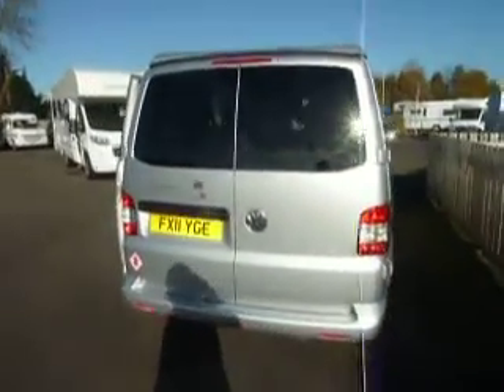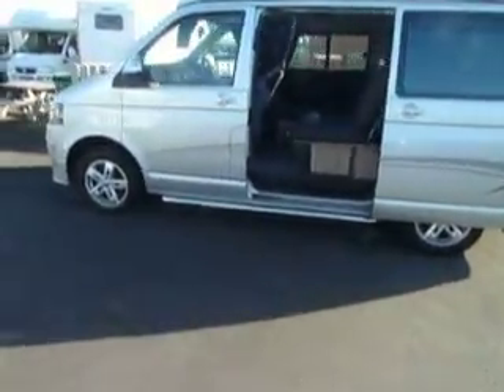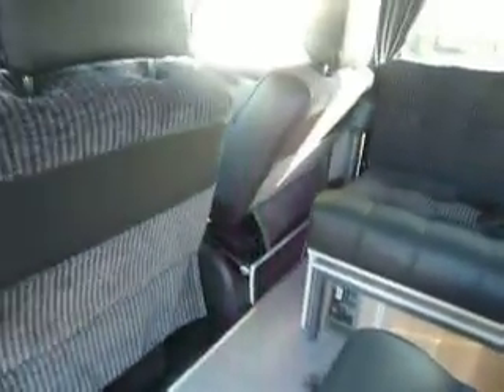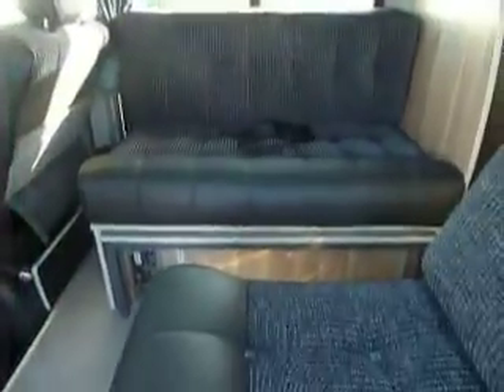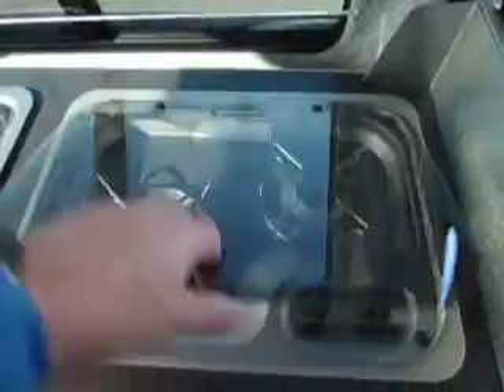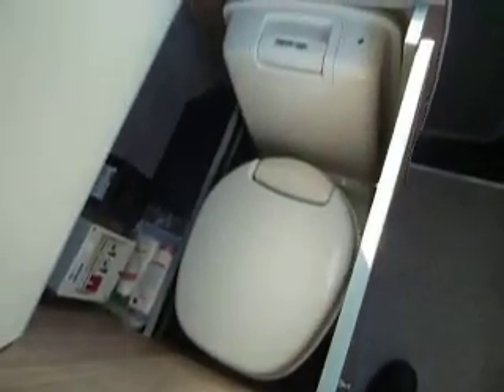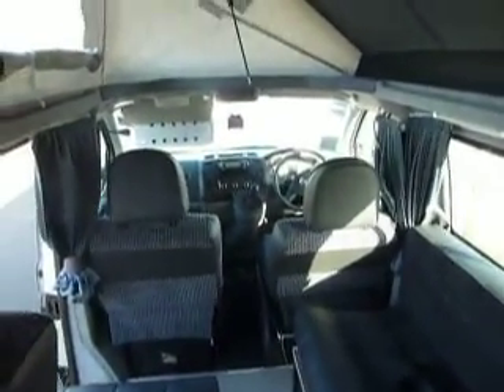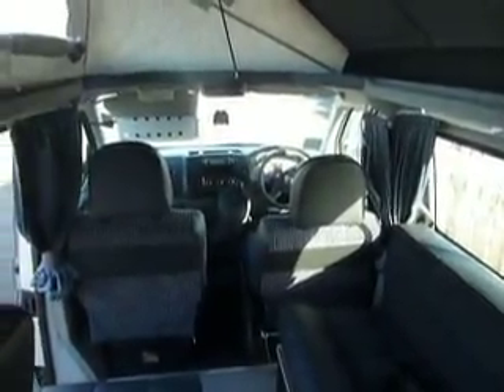Leisuredrive Plan A High Top